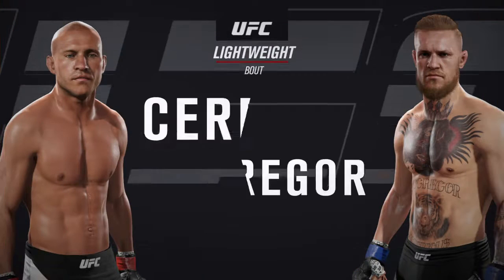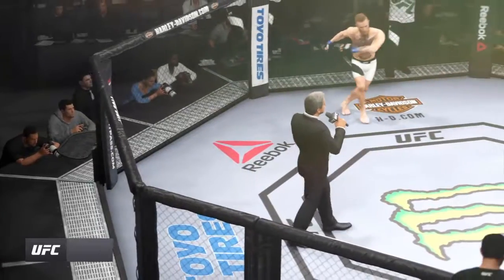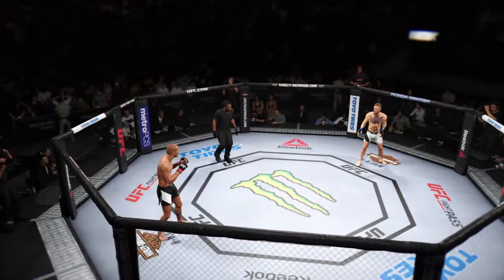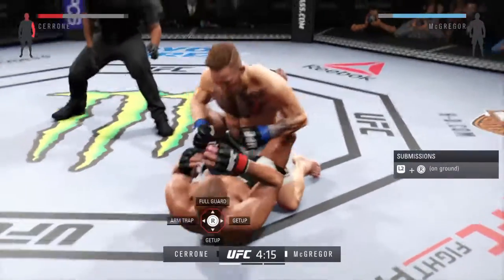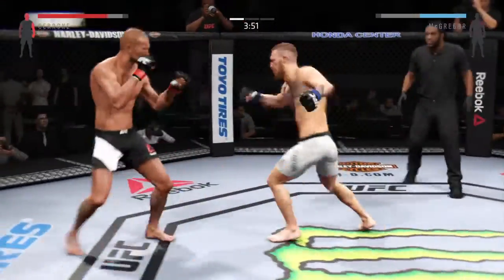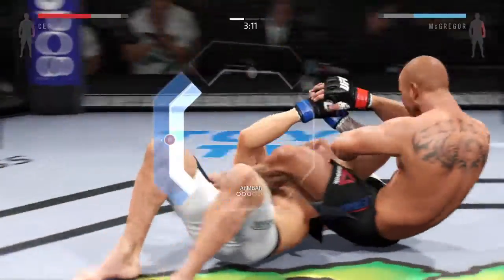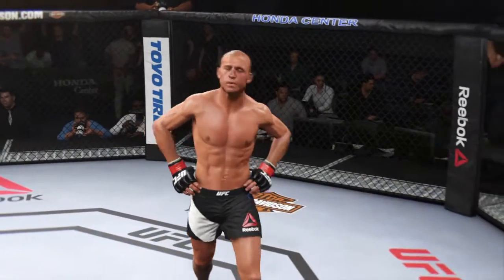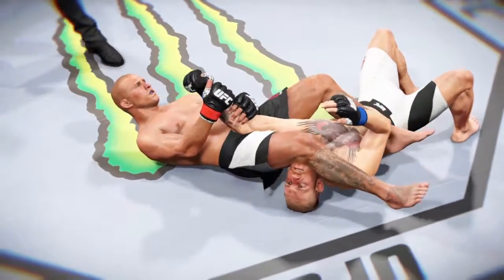EA SPORTS™ UFC® 2_Первая победа "висячкой"